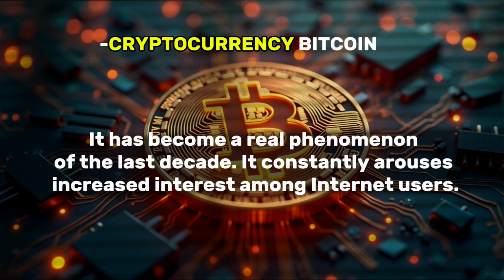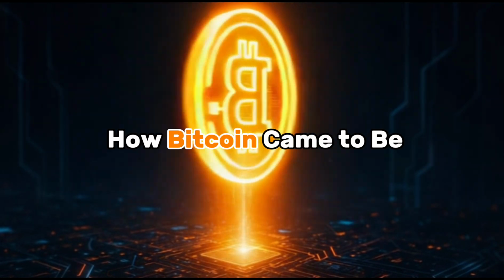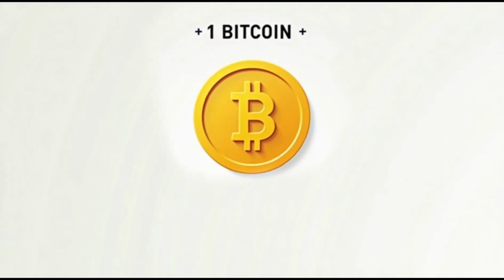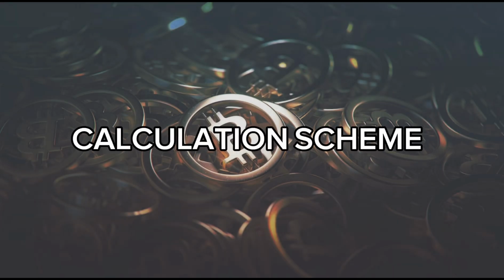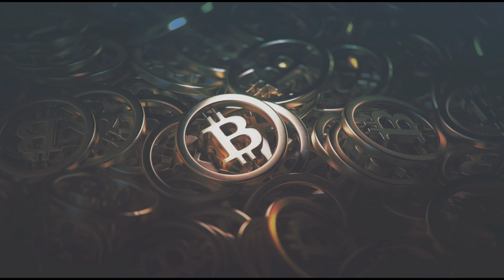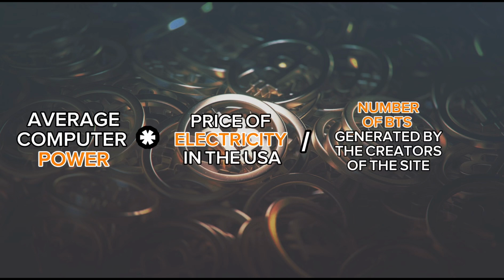WHAT IS BITCOIN - LESSON Nº2. CRYPTOCURRENCY TRAINING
follow us DEXpro